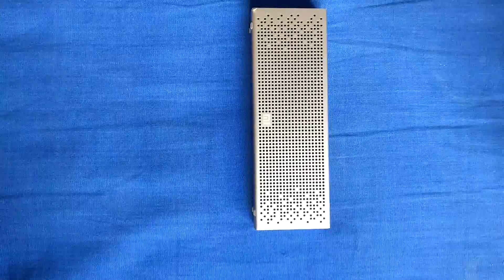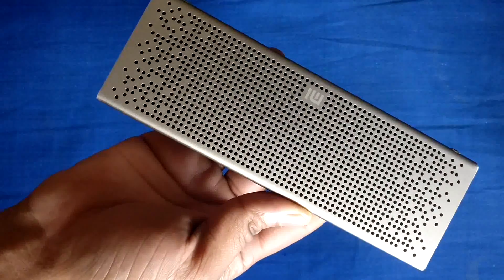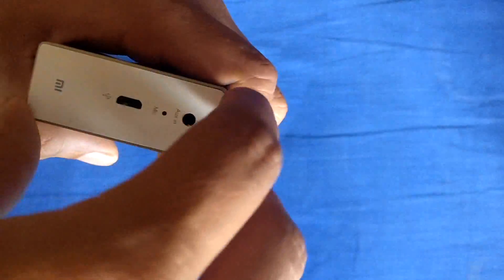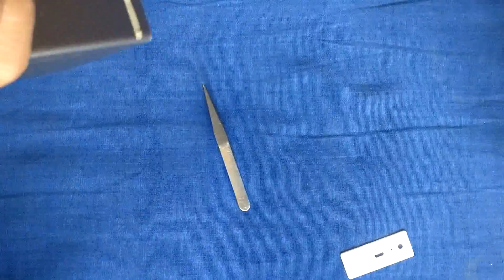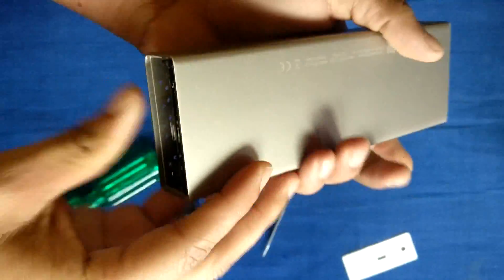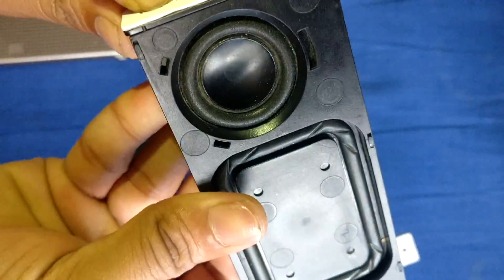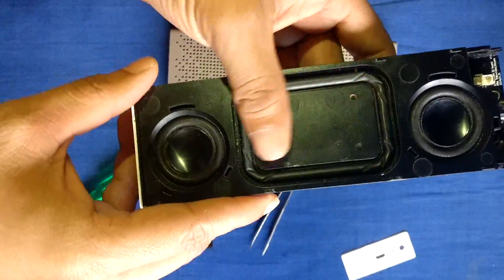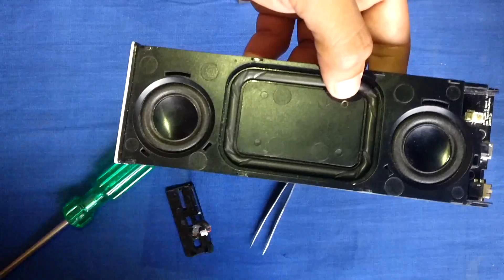Xiaomi MI pencil pocket box bluetooth speaker(MDZ-15-DB) teardown.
teardown of mi bluetooth speakers ,there are presentation n other mistakes in video as we are new here .plz suggest some topic for our next video. share,comment,like...!!